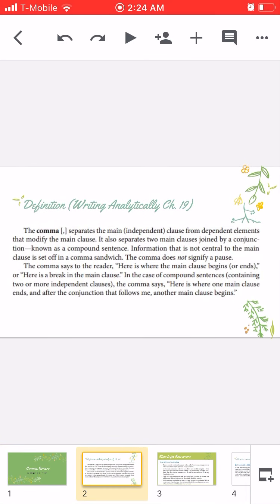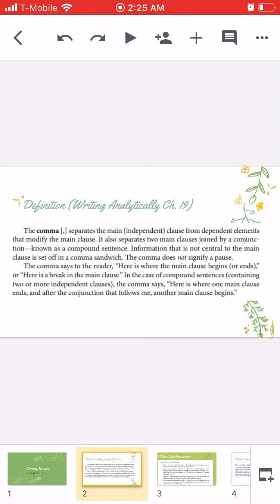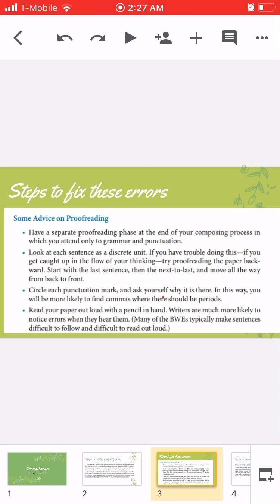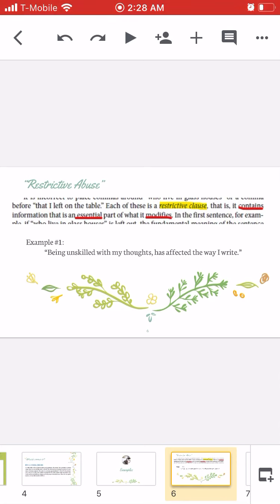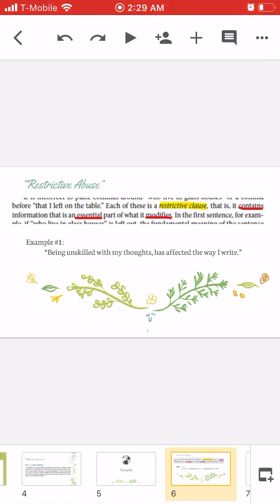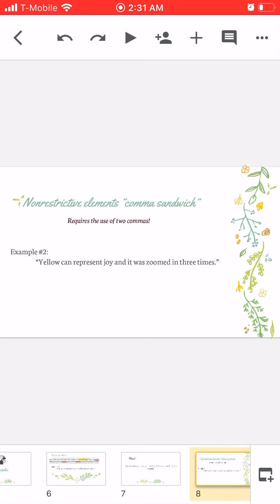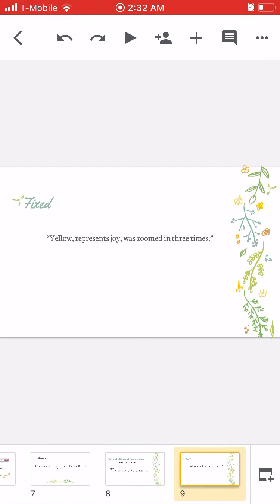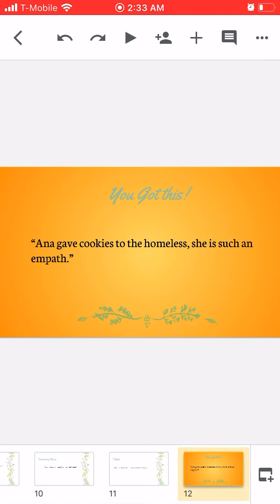WA Chapter 19 “Comma Errors”